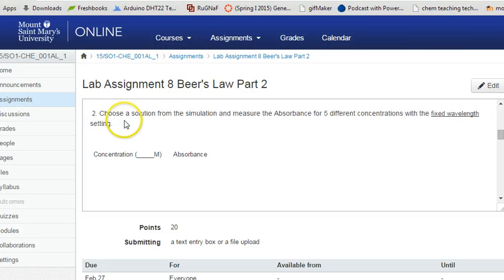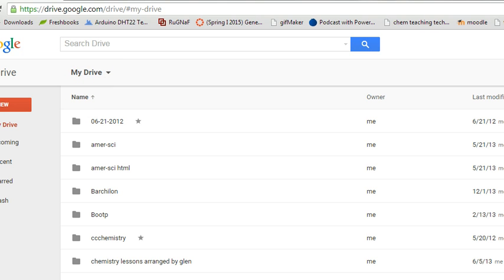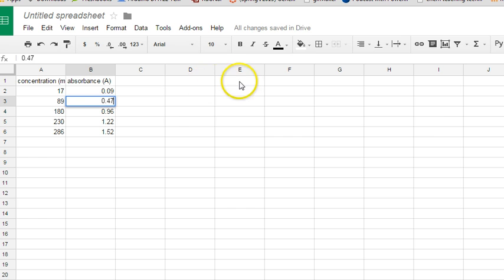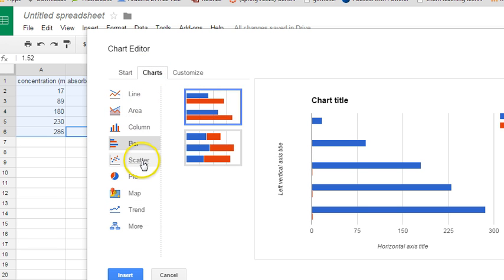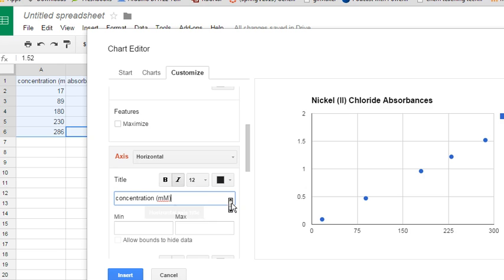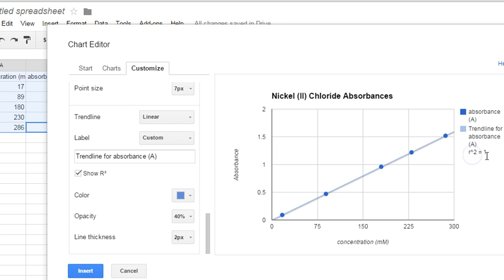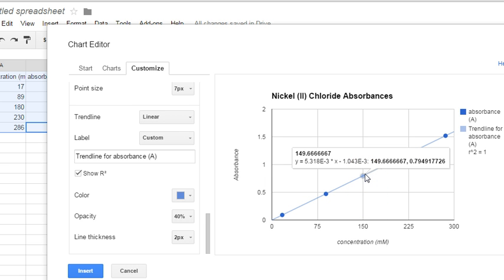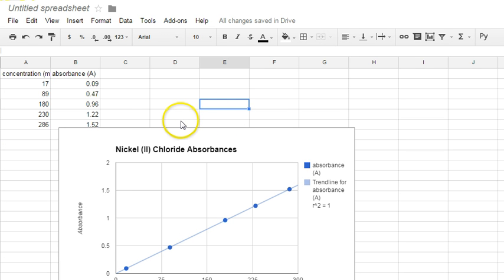Lab 8 numbers 2 and 3